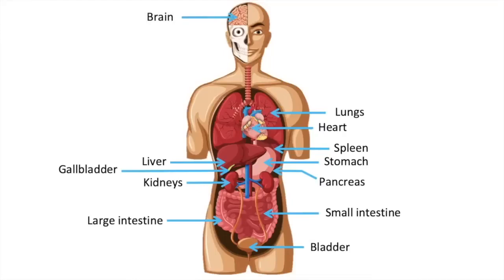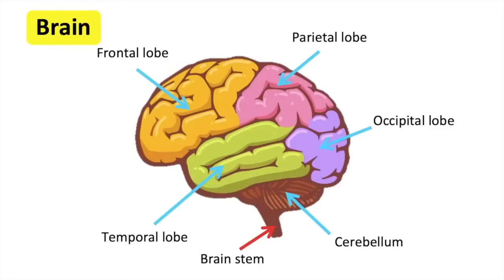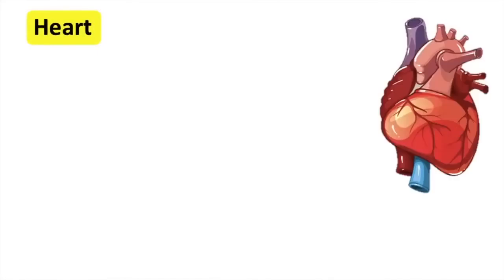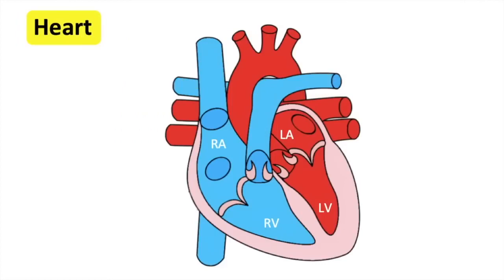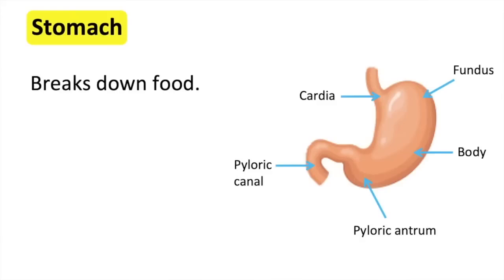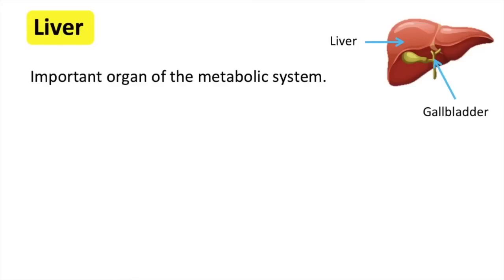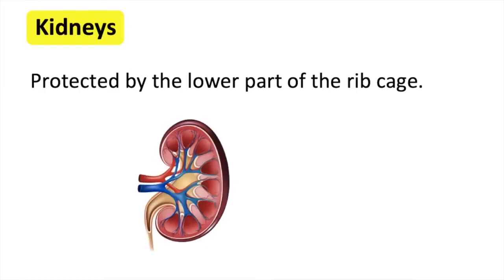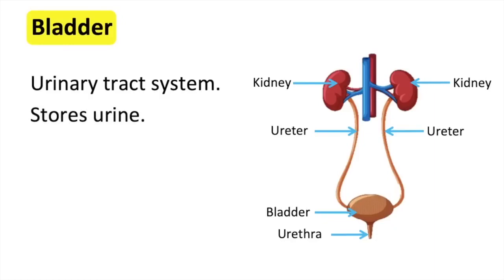Major organs in human body|functions and anatomy|| internal organs of human body